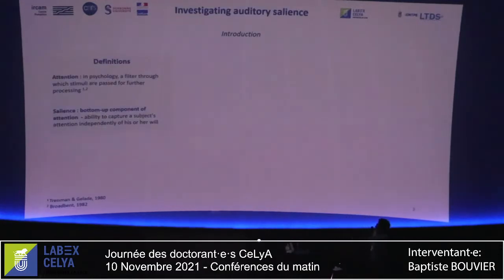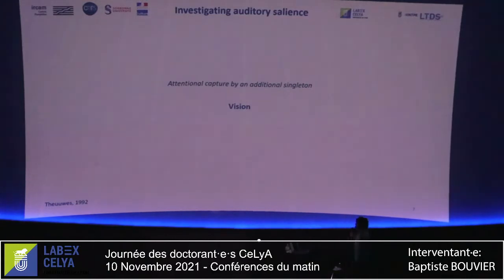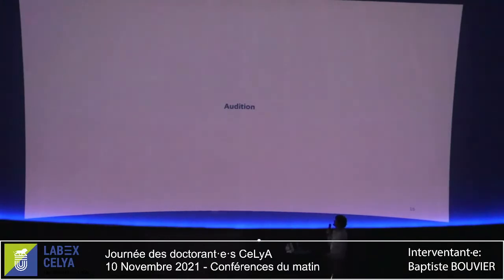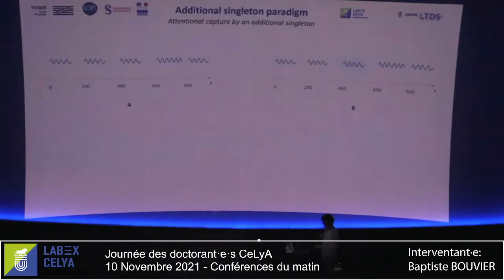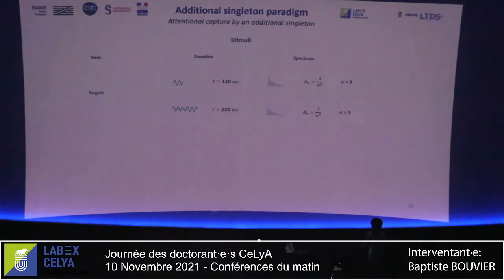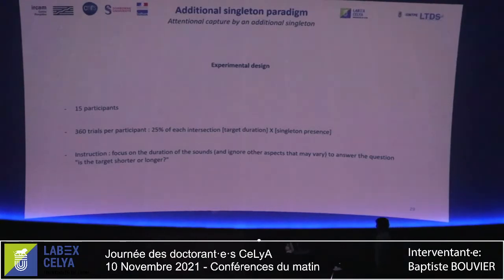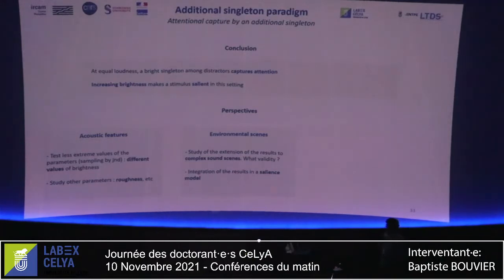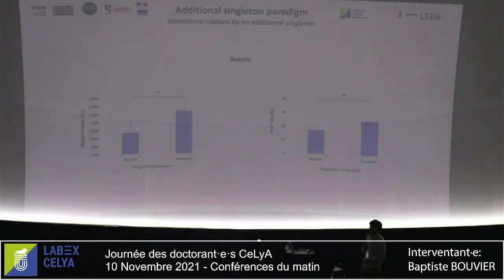JDD 2021 - Investigating auditory salience - BaptisteBouvier